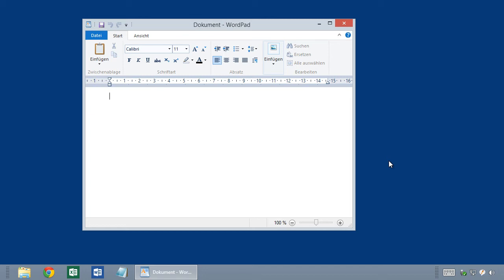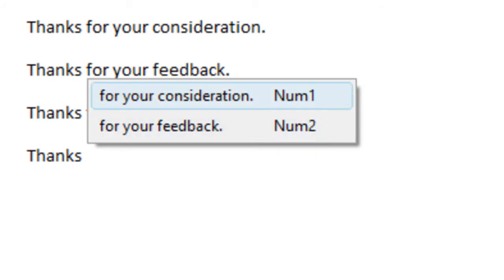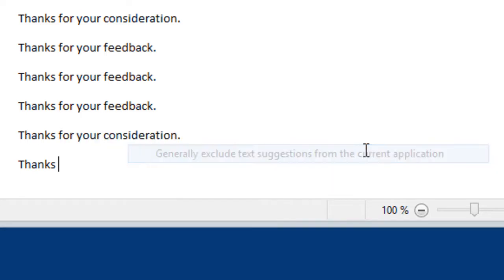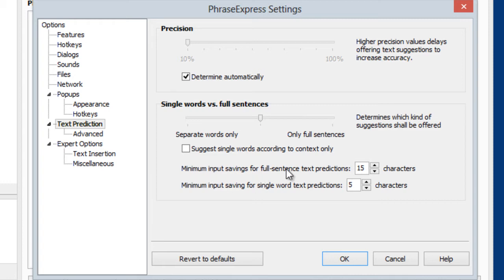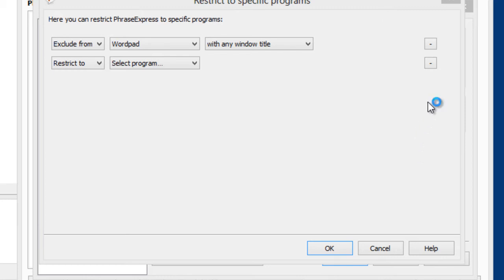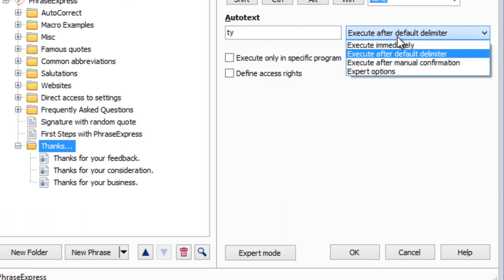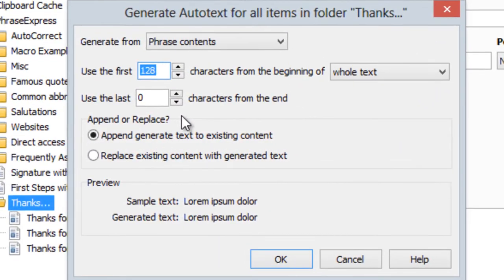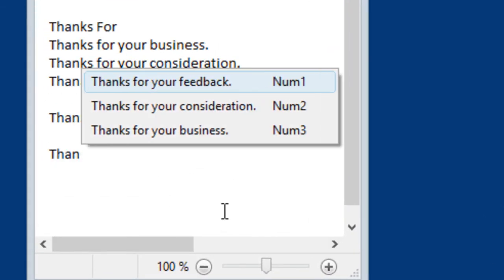Autocomplete text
- The Text Expander for Windows PhraseExpress can autocomplete text that you enter frequently. You don't need to configure it in any special way. Just start typing and the Text Expander does the rest.